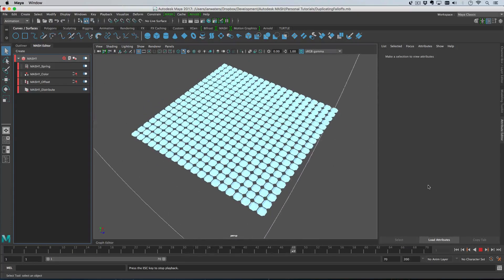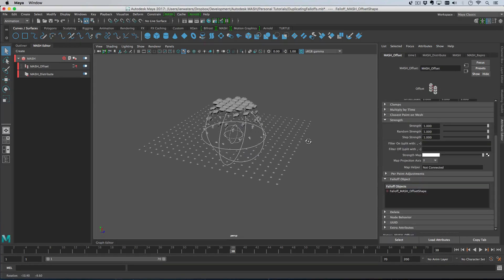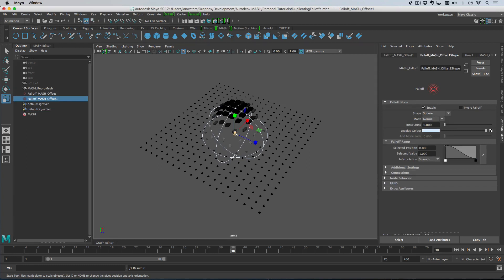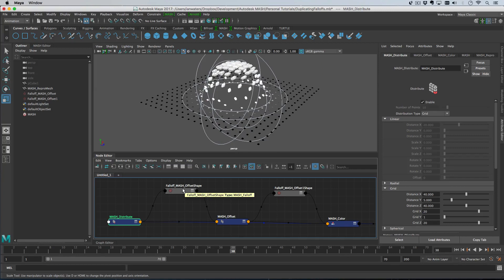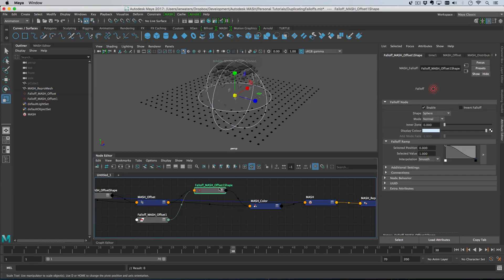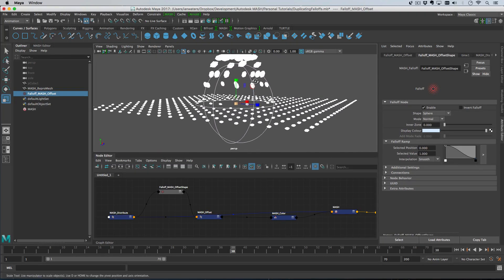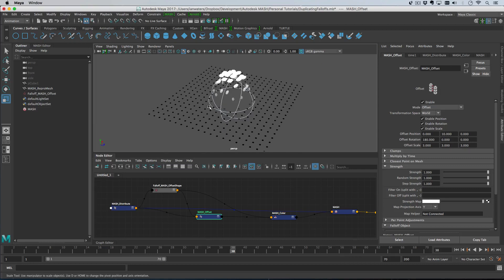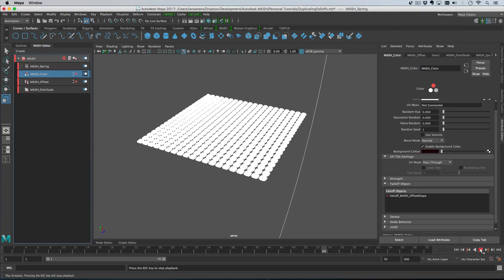Maya 2017 - Duplicating MASH Falloff nodes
A run through the two ways of duplicating Falloff objects, along with a guide of how to sensibly share a MASH Falloff node between several MASH nodes.
This tutorial requires Maya 2017 Update 1!